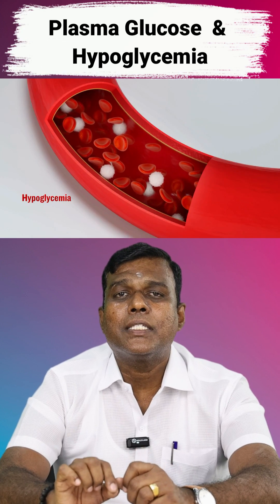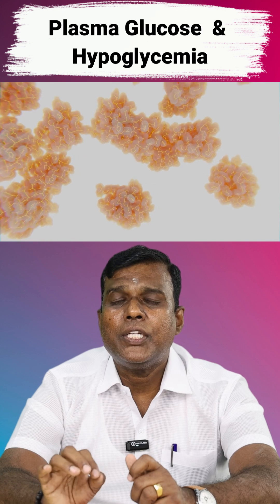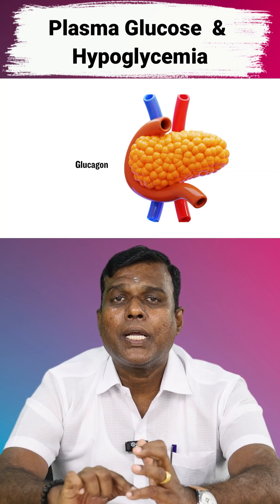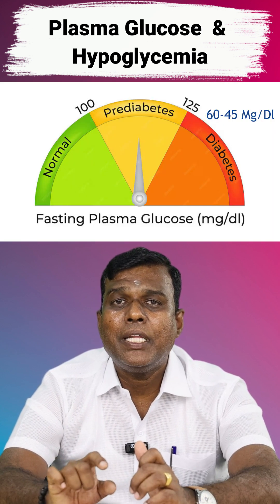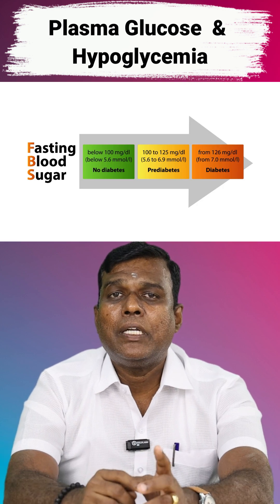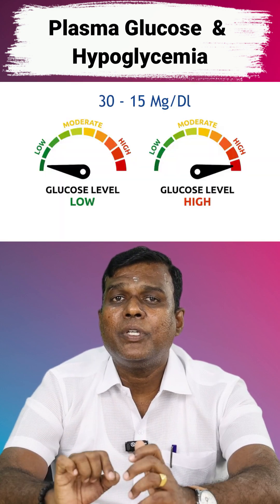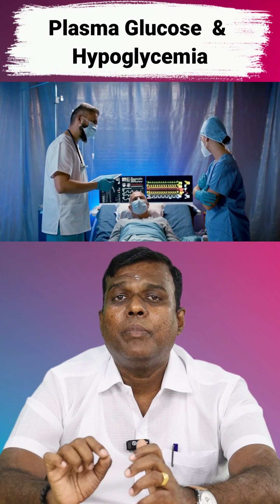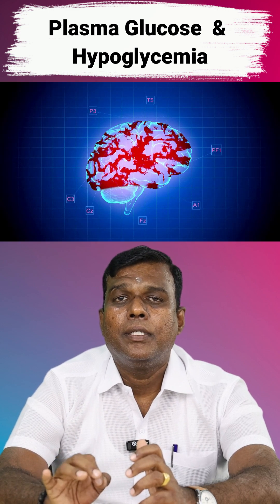Plasma Glucose Levels & Hypoglycemia: Understanding the Connection | Explained by Dr. P. Murugesan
In this informative video, Dr. P. Murugesan explains the relationship between plasma glucose levels and the signs of hypoglycemia. Hypoglycemia, or low blood sugar, is a condition that can be dangerous if not managed properly. Dr. Murugesan breaks down the physiological mechanisms behind hypoglycemia, highlighting how fluctuations in plasma glucose levels trigger its symptoms. Learn about the early warning signs, the importance of monitoring glucose levels, and effective strategies for managing and preventing hypoglycemic episodes.

Dr. P Murugesan (Consultant Diabetologist) Coimbatore, India